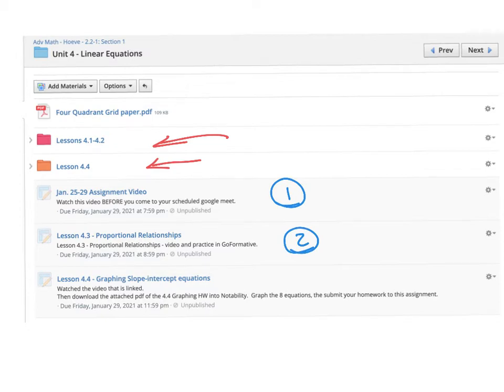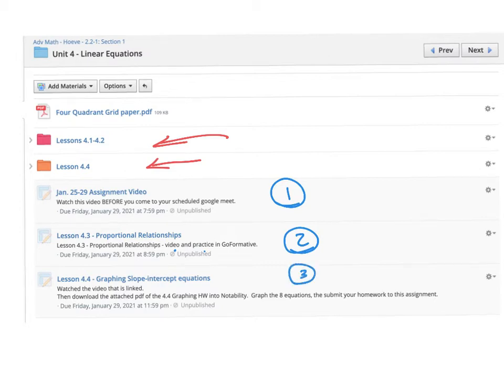Jan. 25-29 Advanced Assignments